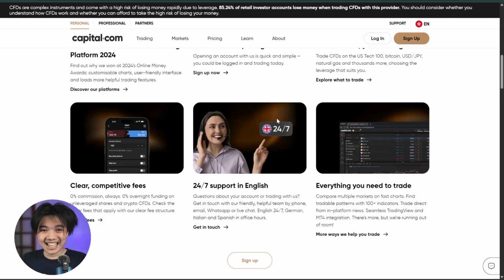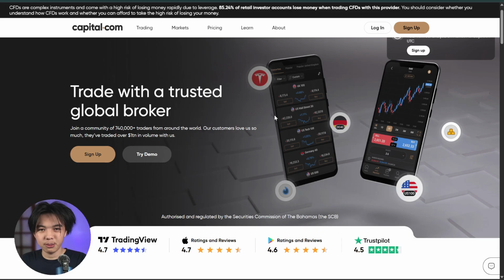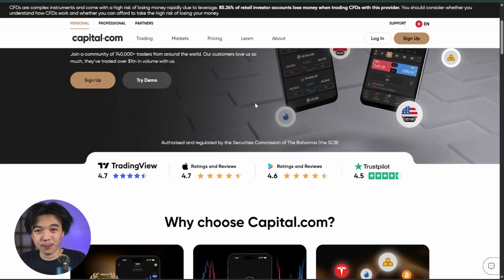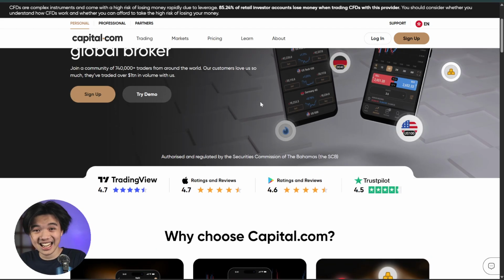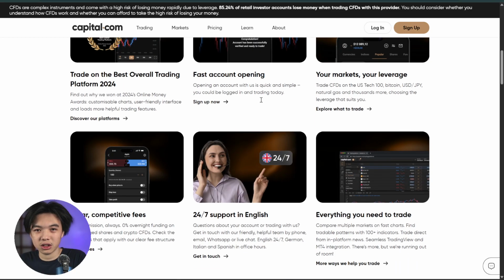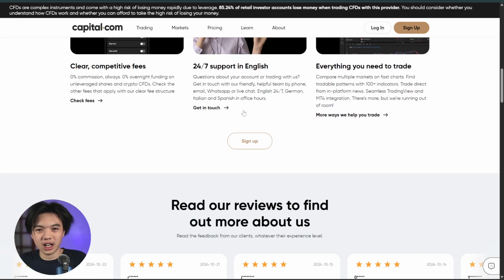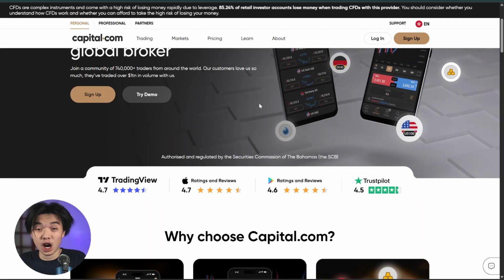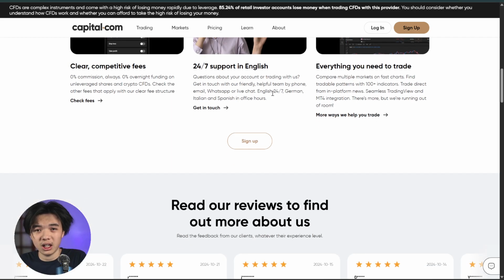Capital.com Broker Review 2025! (Full Guide)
Get an in-depth review of Capital.com broker services. Understand the features and benefits of using Capital.com for your trading needs.